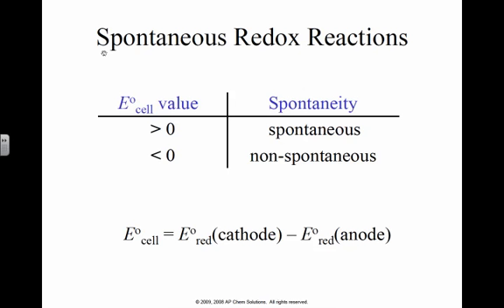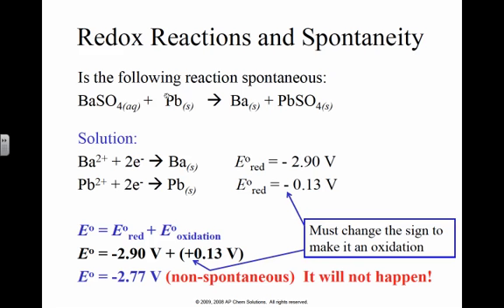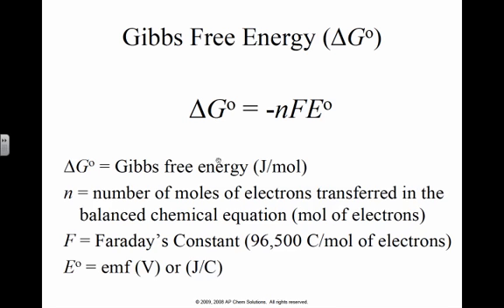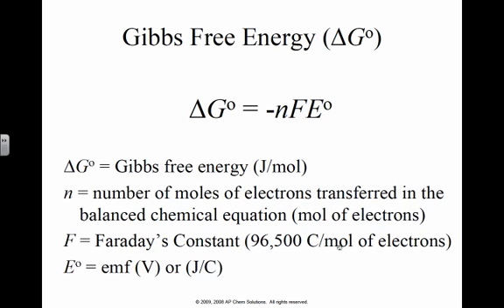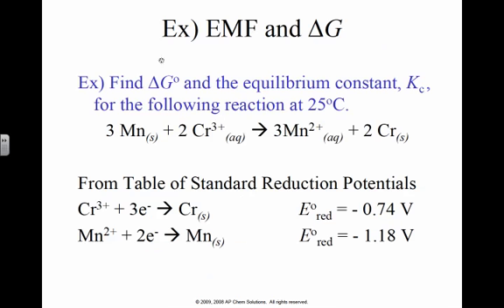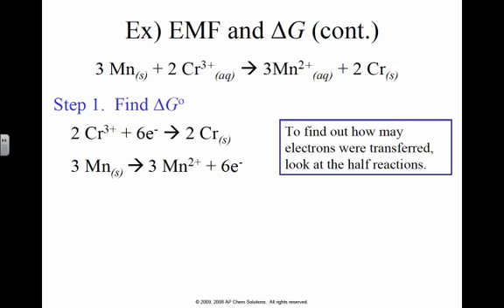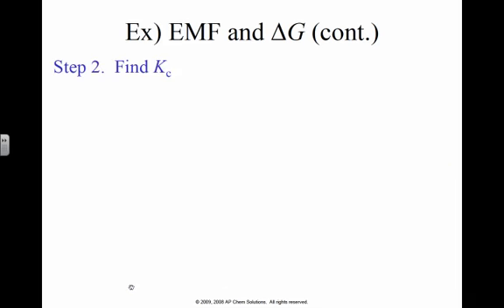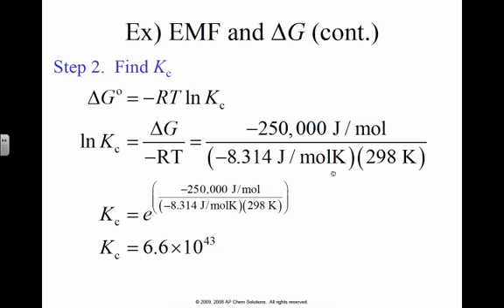Ecell and G.mp4